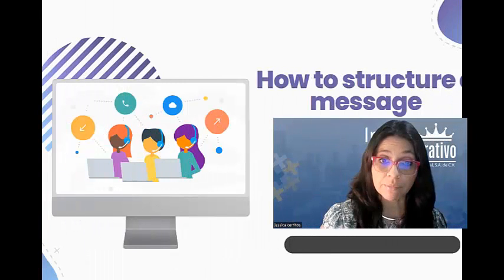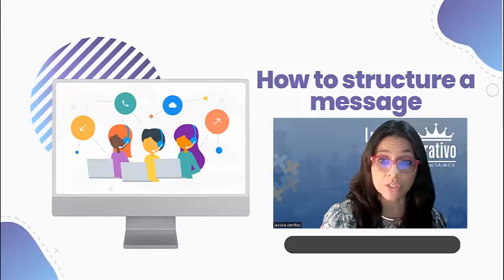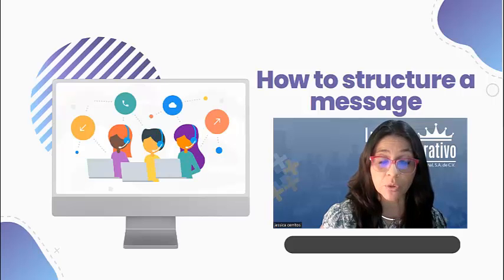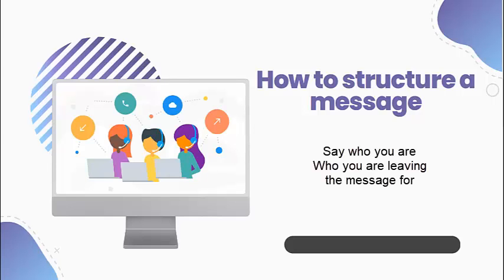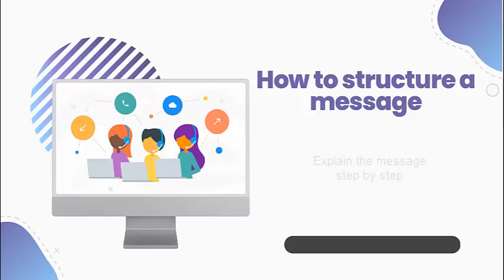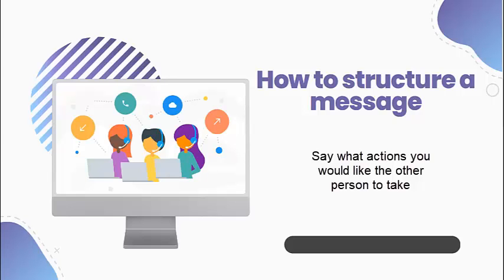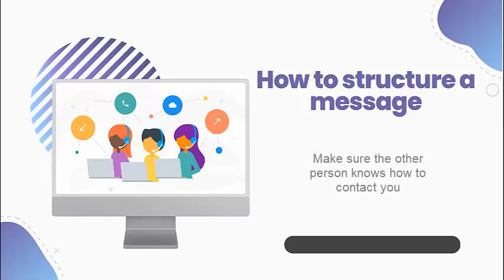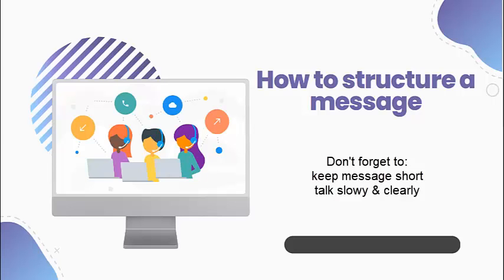1.4 How to structure a message